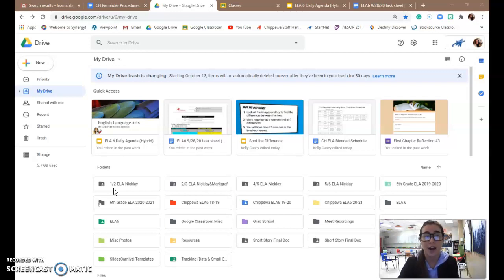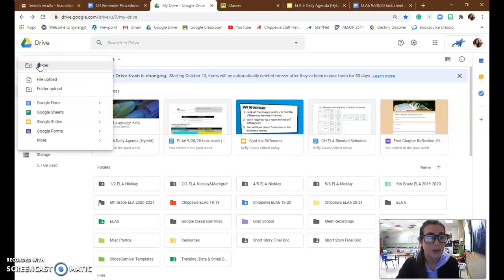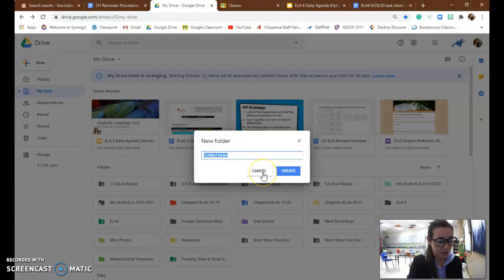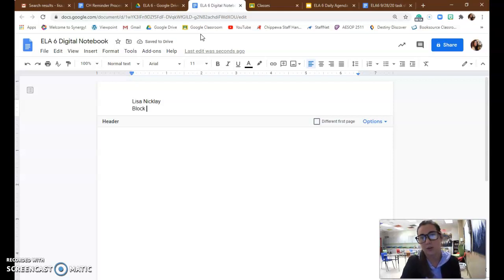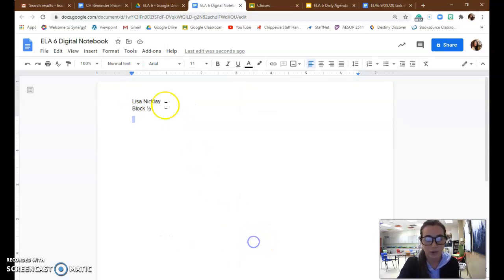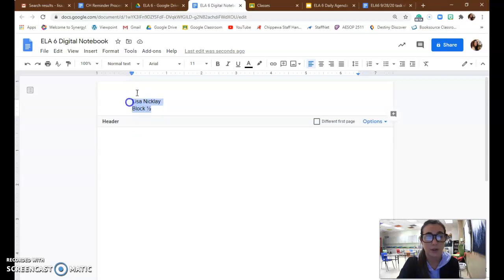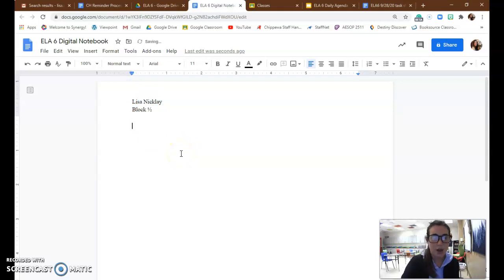ELA 6 Folder & Digital Notebook